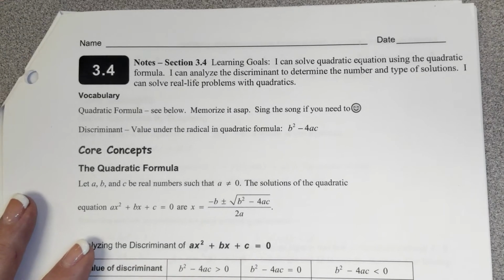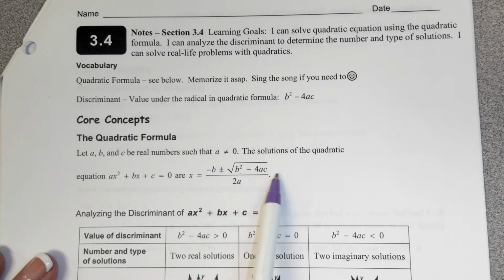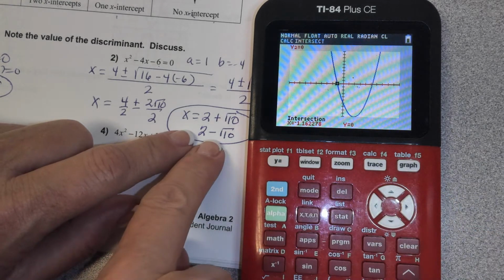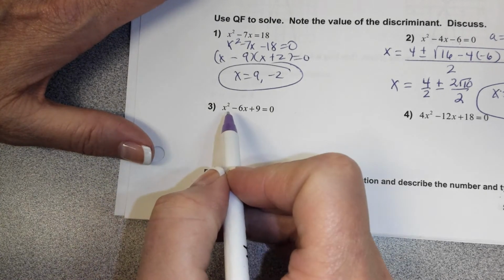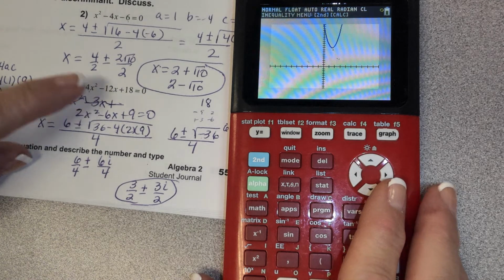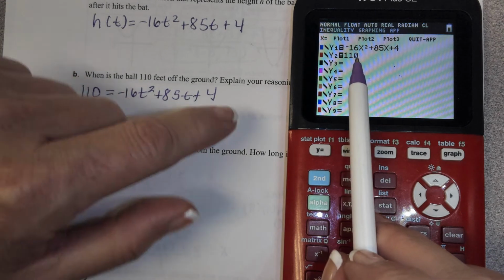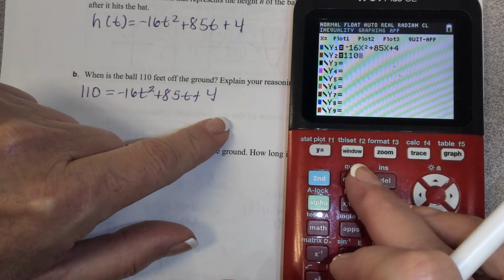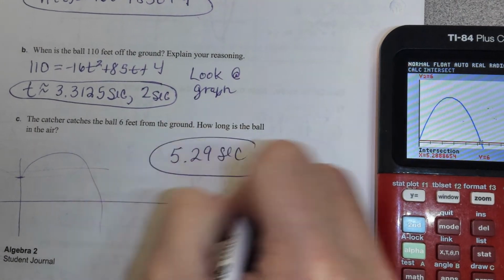Video Notes 3.4